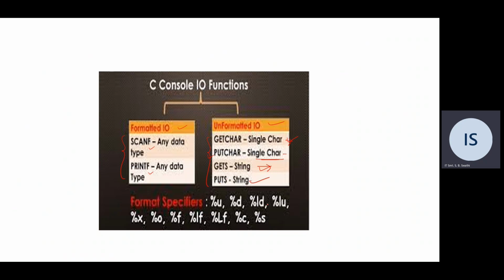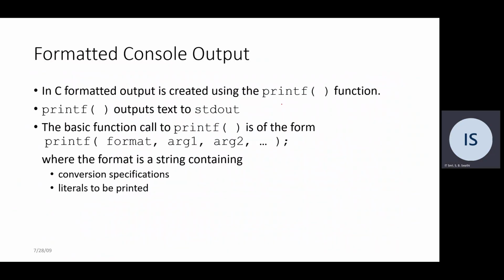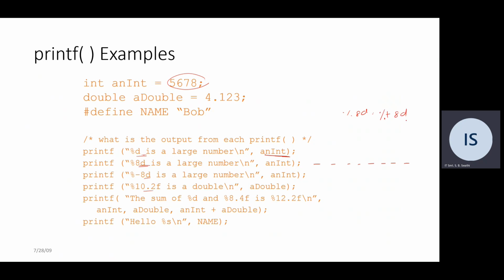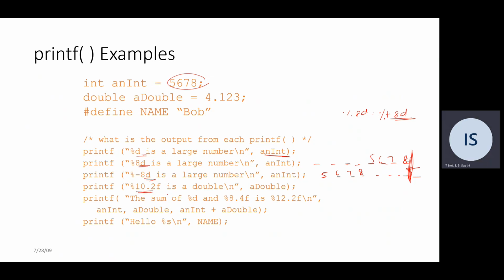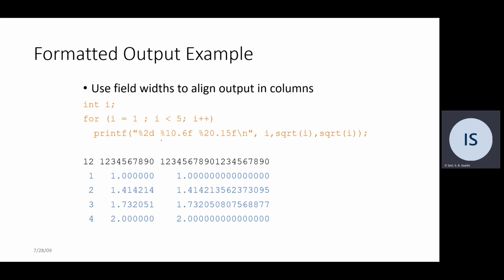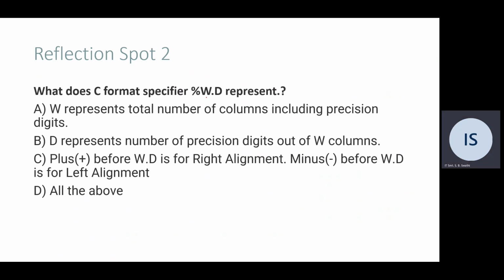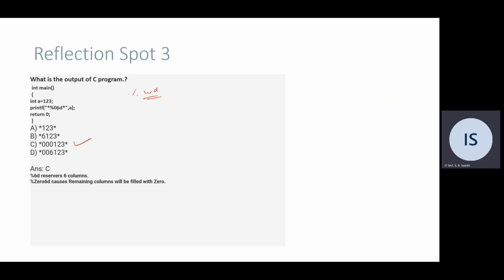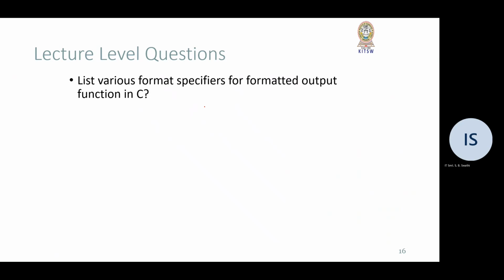PPSC SLT3 Formatted Output